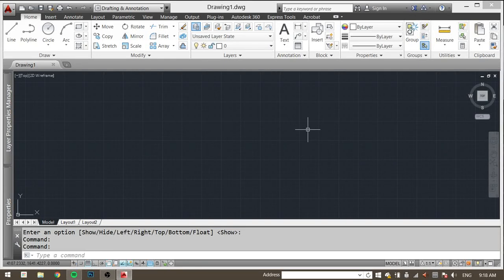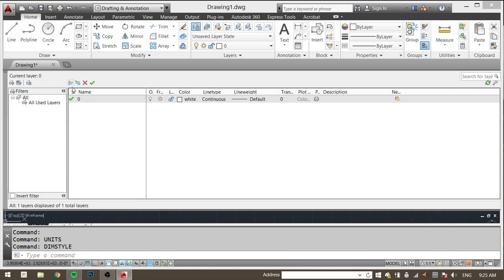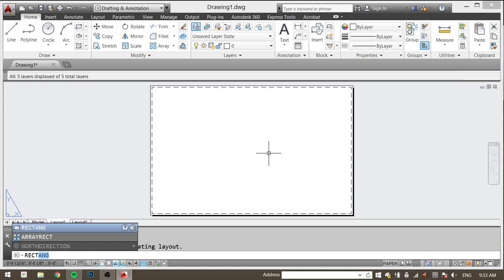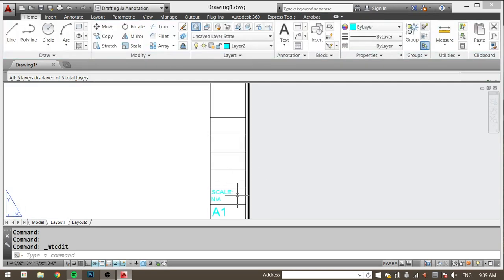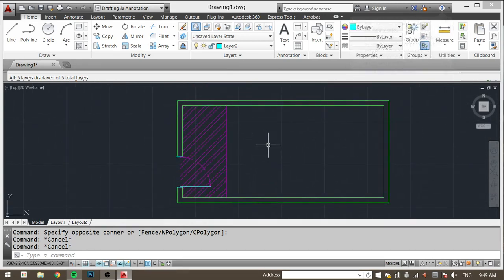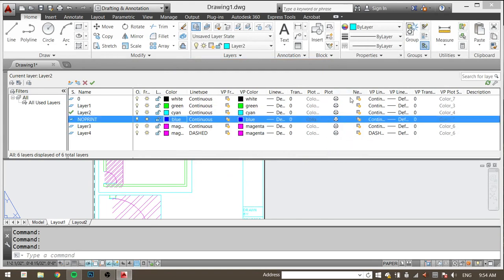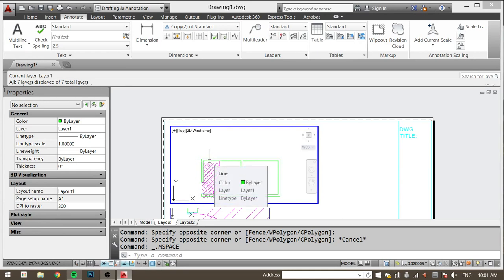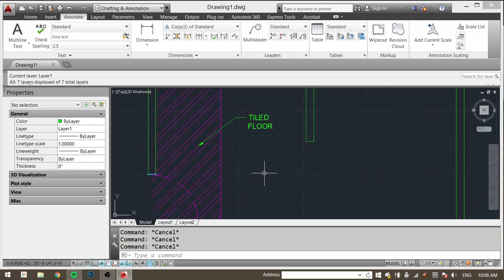AutoCAD File Setup